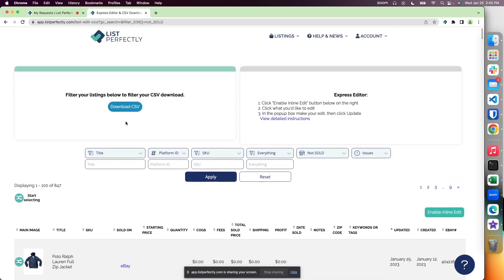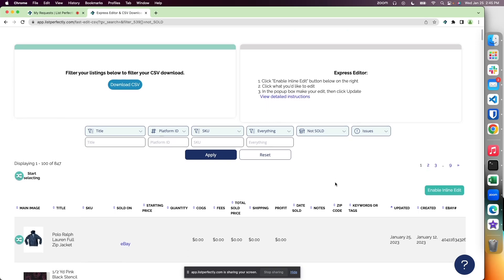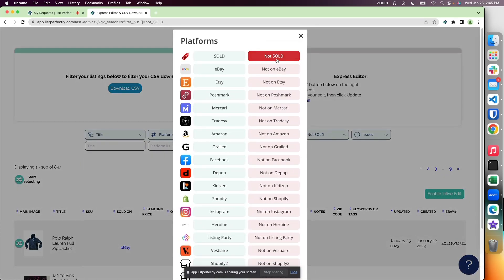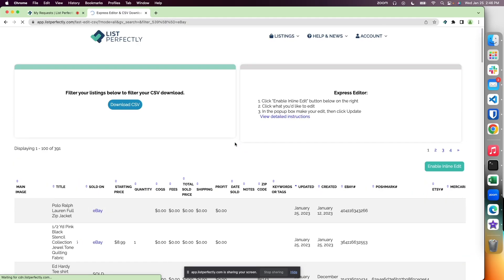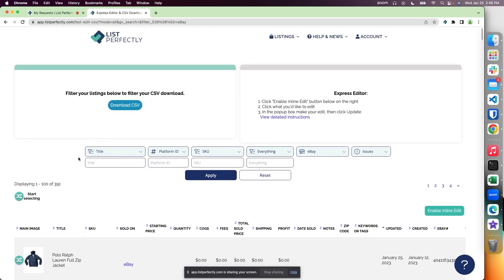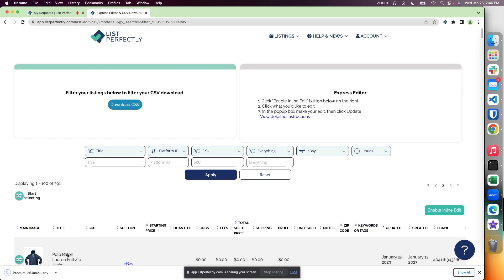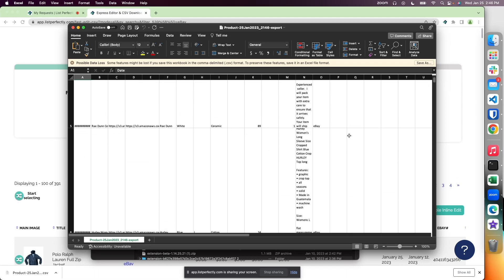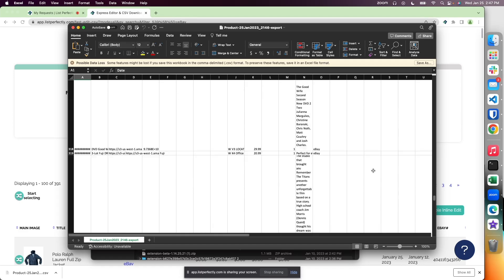How To Filter CSV Download Using List Perfectly Catalog Filters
Watch this quick video to learn how to apply search filters to your CSV file before downloading. Applying filters allows you to see more specific categories, such as only eBay listings, before downloading your CSV file.